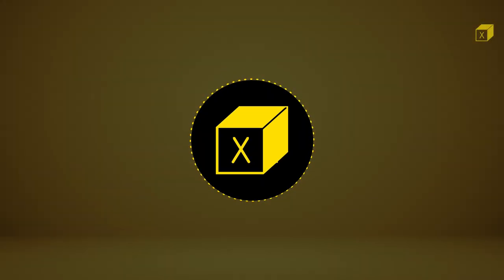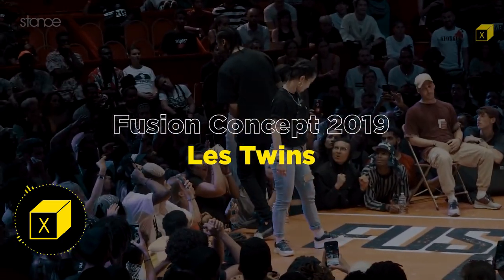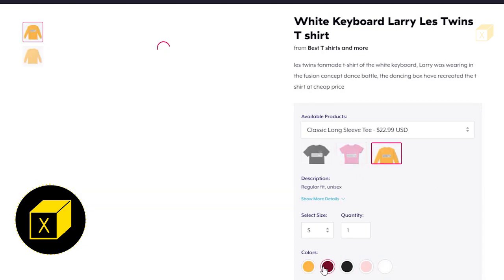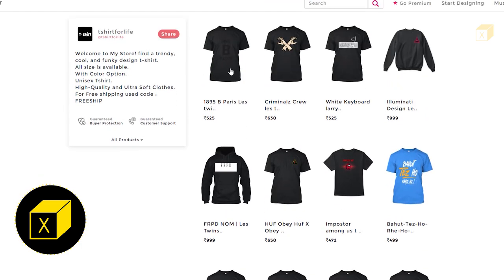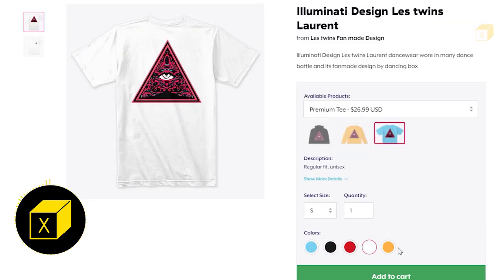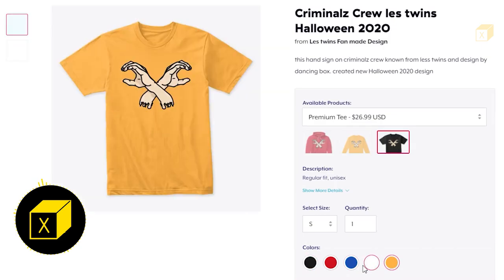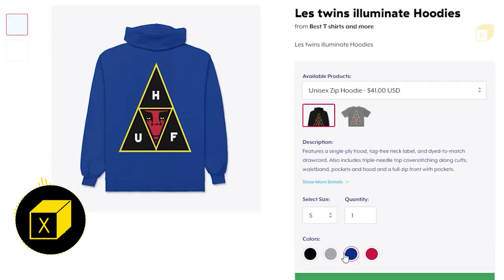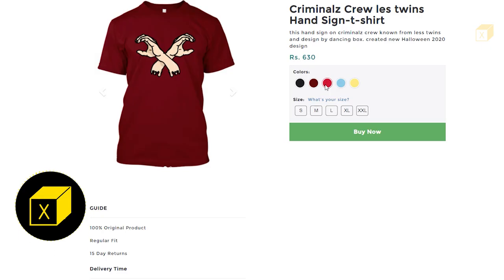Les Twins | T-shirt, Hoodies Design Recreated | Dance Wear 2020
Les Twins T-shirt, Hoodies Design Recreated Dance Wear for hip hop, popping, krump, dance battles rounds, 2020

0:00  Vector Face illustration

0:39 Logo Animation

0:46 Introduction

1:37 Les twins fusion concept 2019

Larry
Orignal
1:44 Supreme Keyboard Tee Black for $199

2:00 Recreated Keyboard Tee

Laurent
Orignal
2:35 1895 B Paris byBerluti 125 anniversary : $470

3:06 Recreated 1895 B Paris

3:22 Dance Clothes for Indians 🇮🇳

3:41 LES TWINS, KING CHARLES and PRINCE JRON :

Laurent
Orignal
3:50 Illuminati Jacket : $619

4:23 Recreated Red Illuminati Jacket

Larry
Orignal
4:40 FRPD
New Les Twins "FRPD" merch only Available at the workshops in Miami & San Francisco
and there's no website given

5:07 Recreated frpd hoodie

5:41 LES TWINS vs. KIDA the GREAT and JABARI TIMMONS :

5:53 Criminalz crew fan-made t-shirt

Larry

Orignal
6:03 Obey Huf X Obey Icon Face

6:31 Recreated Obey Huf X Obey Icon Face

6:37 Les twins dance plus 5 :

Larry
Orignal
6:50 Supreme tee white house fear of black planet: $100

Laurent

Orignal
7:11 Men's Jordan Legacy AJ4 Lightweight Jacket: $137

7:28 Recreated blue red sweat shirt

7:44  les twins fan-made store tee, hoodies, and more.

8:23 Outro Music: Whitefish Salad - LATASHÁ

Follow for Daily Dance Content